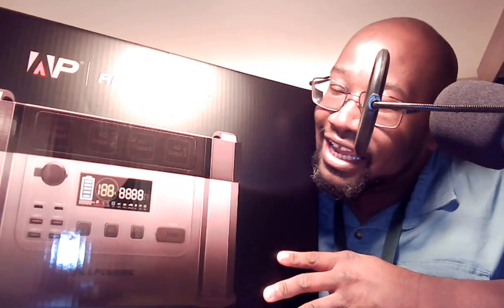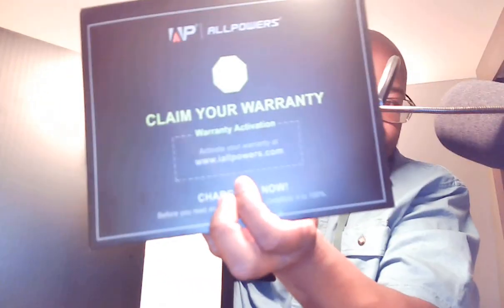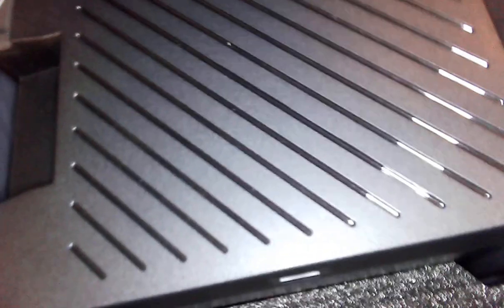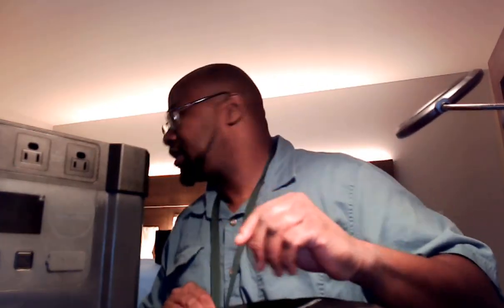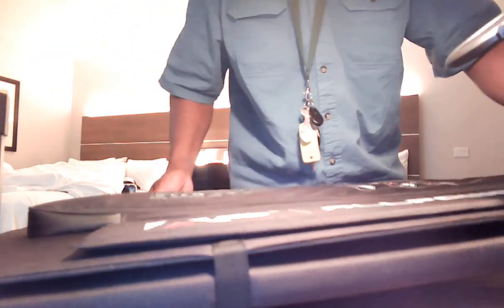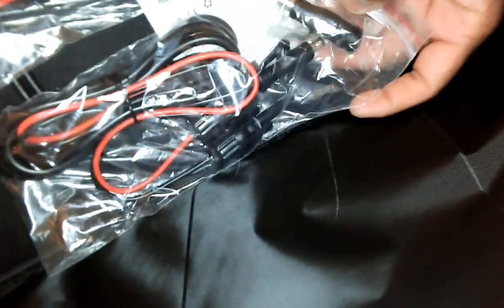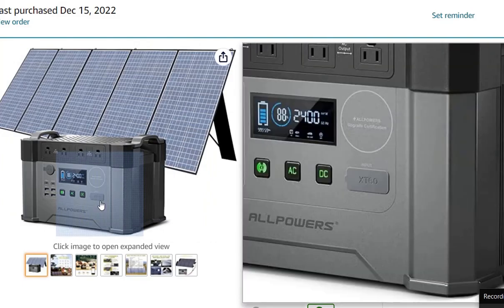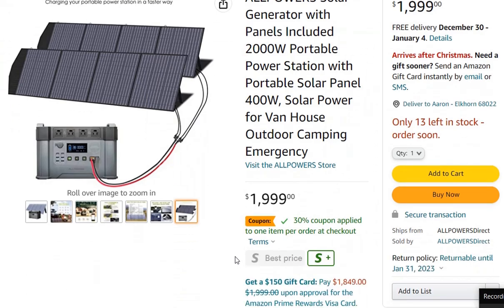ALLPOWERS Solar battery unboxing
Just got in right before this so called winter storm. I am unboxing the ALLPOWERS Solar generator and Panels